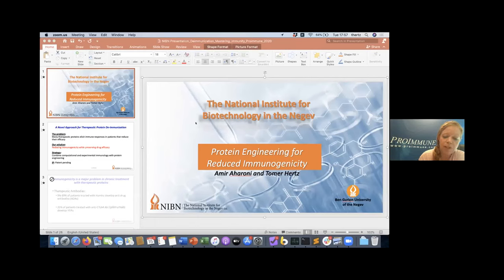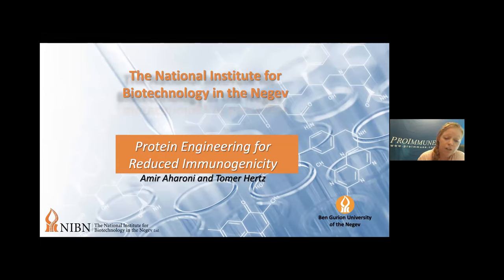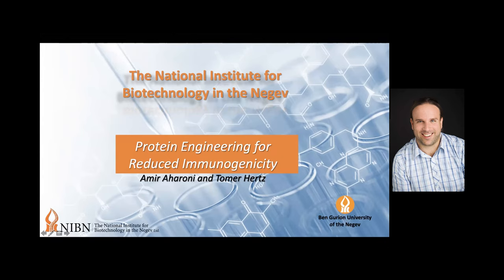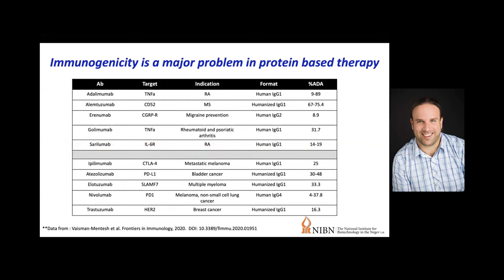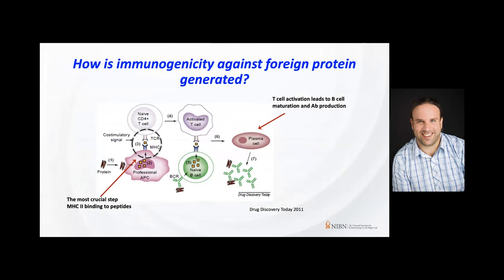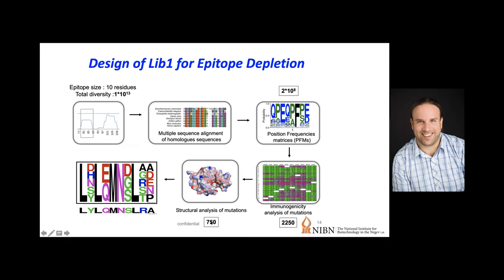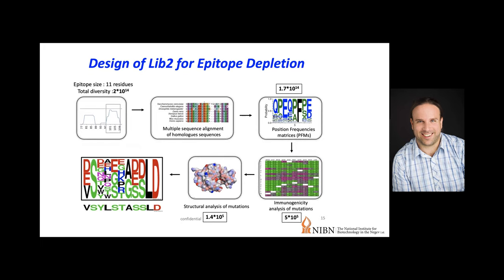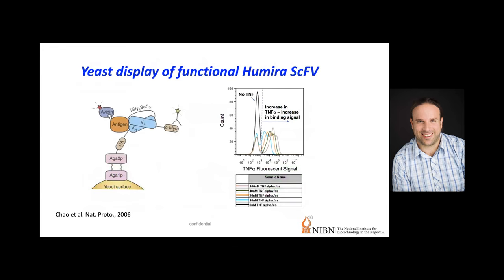Tomer Hertz and Amir Aharoni: Protein Engineering for Reduced Immunogenicity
Dr Tomer Hertz  and Dr Amir Aharoni of Ben Gurion University of the Negev, discusses their new approach for therapeutic protein de-immunization, reducing ADA's, whilst still preserving drug efficacy. Their strategy focuses on combining computational and experimental immunology with protein engineering. Their case study on Adalimumab (Humira) and Ipilimumab shows how their method of first identifying the potential immunogenic CD4 hotspots on the drug by computational methods, and then secondly using Yeast Surface Display protein engineering  to eliminate these hotspots but maintain the WT activity by using a high throughput screening approach, results in a still  active but less immunogenic variant.